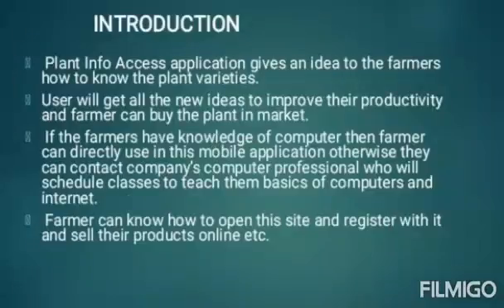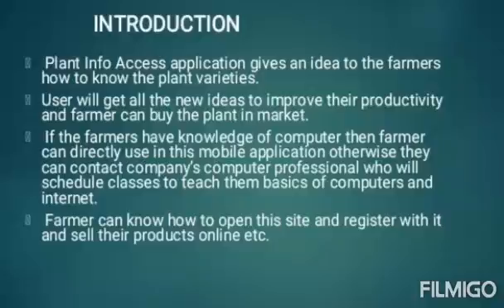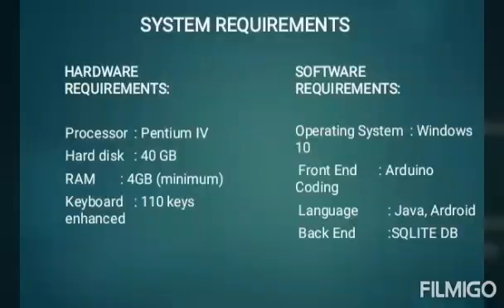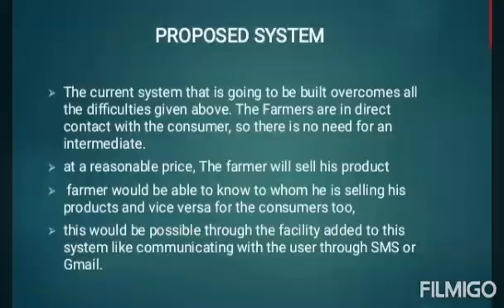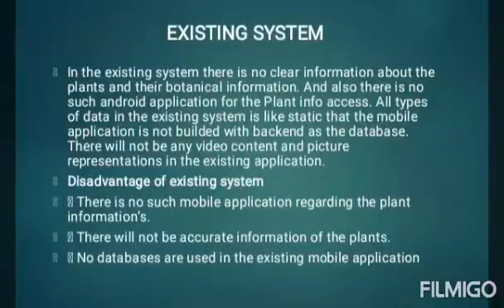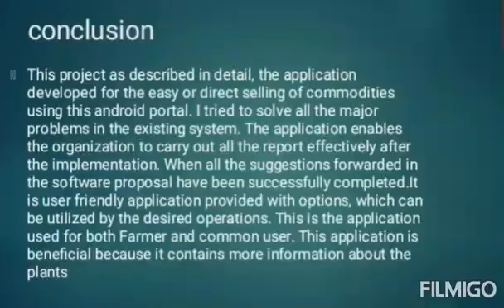PLANT INFO ACCESS